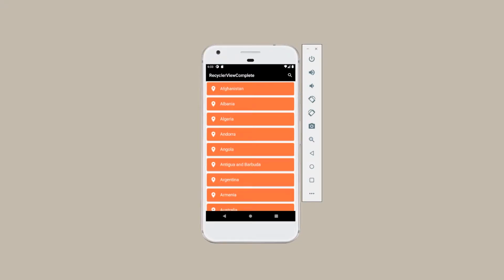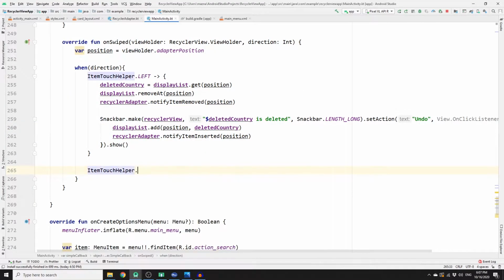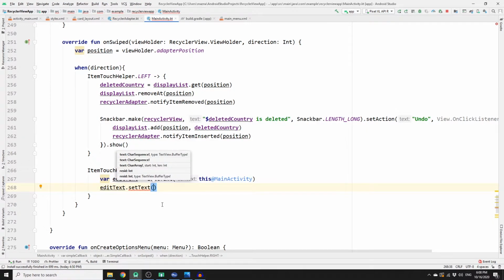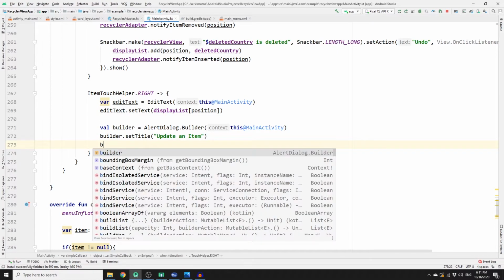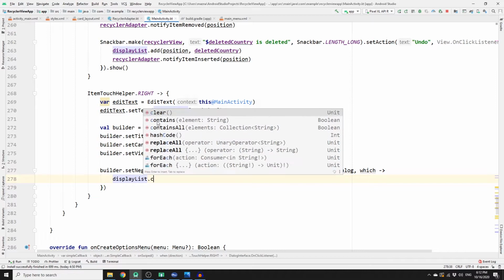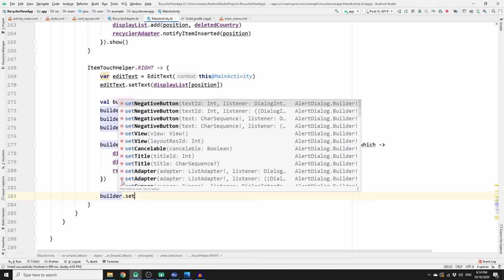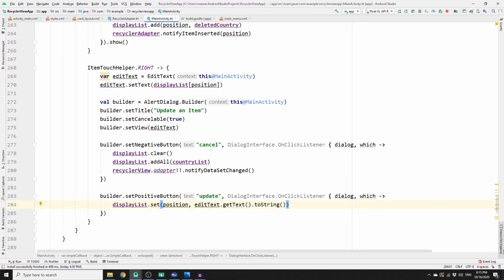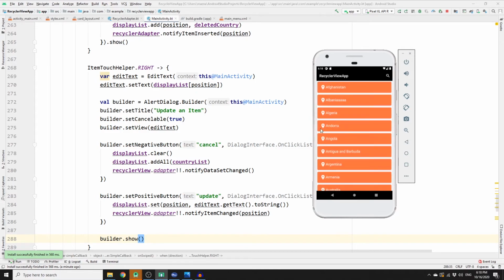RecyclerView Swipe to Update Item in Android Studio - Part 5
This is the fifth part of the complete mini course on RecyclerView. In this tutorial, I will show you step by step how to add the swipe to edit or update functionality into the RecyclerView. You will learn how to create an ItemTouchHelper with a SimpleCallback object, and then I will show you how to attach the object to the RecyclerView with the help of attachToRecyclerView method. In the onSwipe callback, we will create a pop-up dialog with the help of AlertDialog class, the dialog will have on EditText to update the item in the RecyclerView and it will also has two buttons; update and cancel. We will also notify the RecyclerView that a change has happened so that the RecyclerView gets updated once the user click on update button.

About RecyclerView
The RecyclerView is a ViewGroup that renders any adapter-based view in a similar way. It is supposed to be the successor of ListView and GridView. One of the reasons is that RecyclerView has a more extensible framework, especially since it provides the ability to implement both horizontal and vertical layouts. Use the RecyclerView widget when you have data collections whose elements change at runtime based on user action or network events.